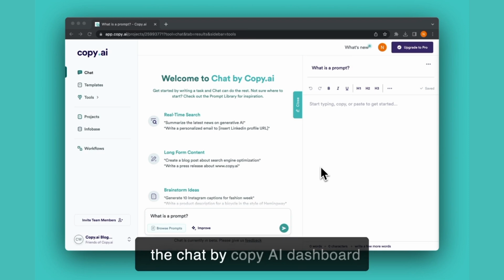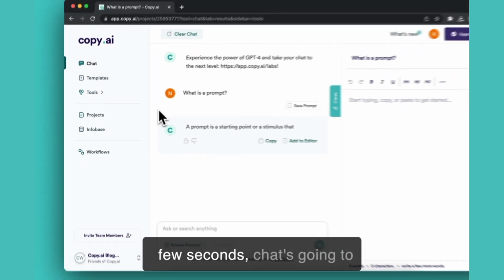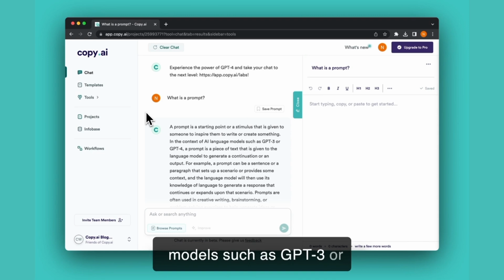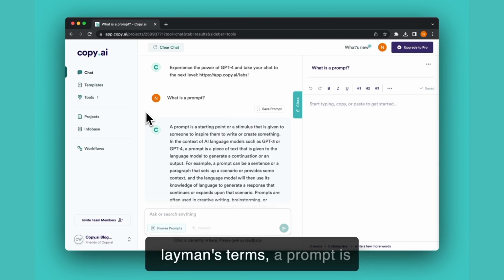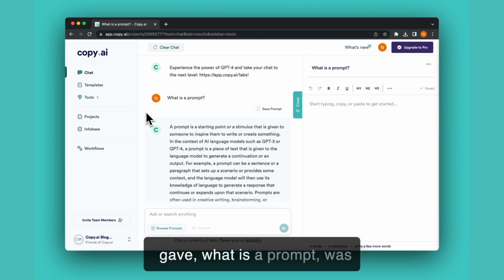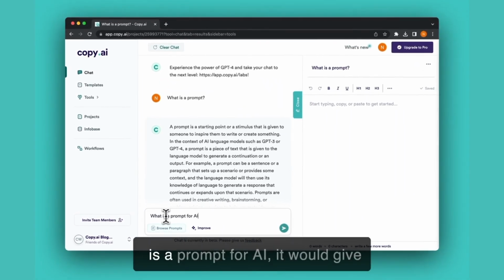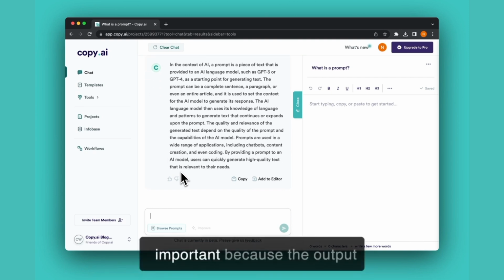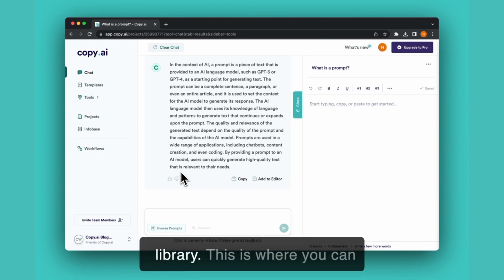What Is An AI Prompt? | Copy.ai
In this video, we're going to learn what an AI Prompt is and how it can help you get more done on your copywriting work. We'll explore how to create and use an AI Prompt to help you improve your writing skills.

If you're looking for ways to improve your copywriting skills, then this video is for you! By the end of this video, you'll know what an AI Prompt is and how to use it to increase your productivity. So what are you waiting for? Let's learn about AI Prompts!

Introducing the end of writer’s block. With Copy.ai free AI writing tools, you can write anything you need in seconds.

Built on top of the world’s most advanced AI language model, CopyAI is helping millions of people turbo-charge their creativity — and blowing minds in the process.

Whether you want to start writing a blog or website article, or have an idea for a product and just need someone to proof it for you, Copy.ai can help.